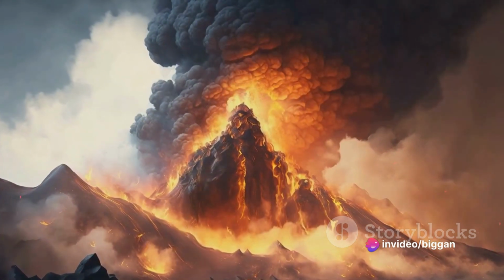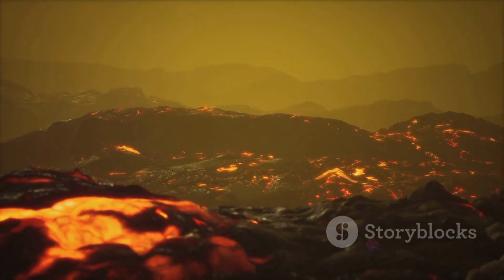The Birth of Life on Earth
Video Description:
In this thought-provoking video, we embark on a captivating journey to uncover the secrets of our very existence. Join us as we take a deep dive into the fascinating story of how life originated on Earth.

From the early stages of the planet's formation to the evolution of complex organisms, we will explore the remarkable theories and scientific discoveries that have shaped our understanding of life's origins. Through cutting-edge research and expert insights, you will gain a deeper appreciation for the complexity and wonder of the natural world.

Unraveling the mysteries surrounding our existence is no easy feat, but together, we can decipher the clues left by our ancient ancestors. Prepare to be amazed as we delve into the origins of life, unveiling the intricate web of connections that brought us to where we are today.

Whether you're a science enthusiast or simply curious about the world around us, this video is sure to leave you captivated and longing for more knowledge. Let's embark on a journey of discovery together!

OUTLINE:

00:00:00 The Formation of Earth
00:01:50 The Primordial Soup
00:03:42 The First Cells
00:05:43 The Evolution of Life
00:07:45 Summary and Closing Thoughts